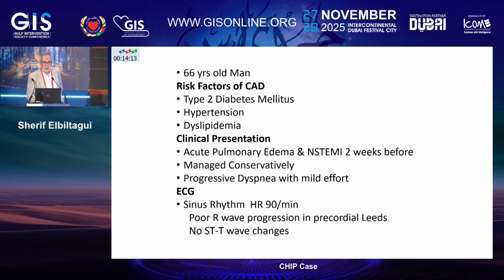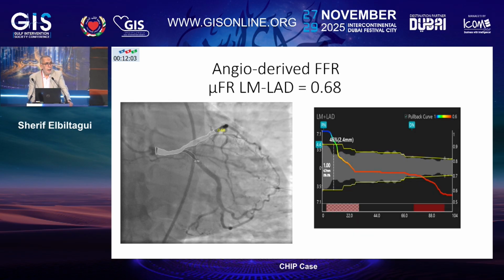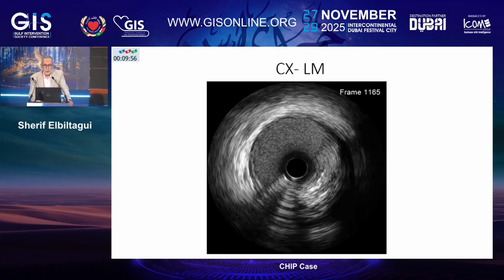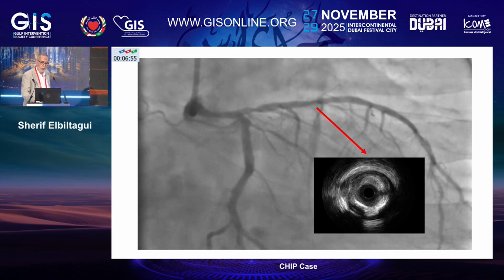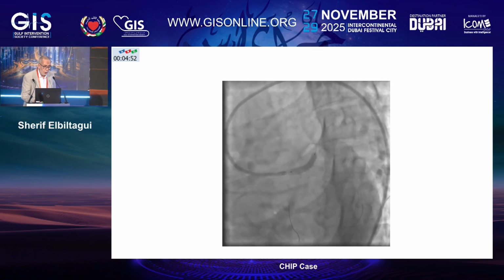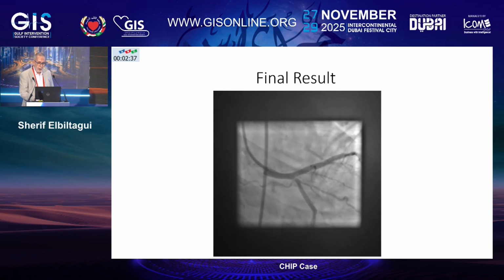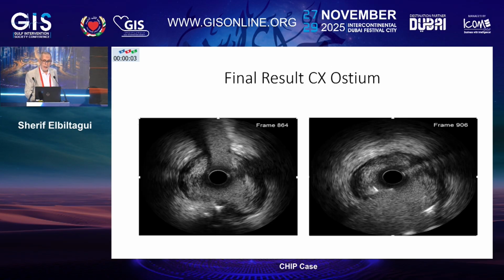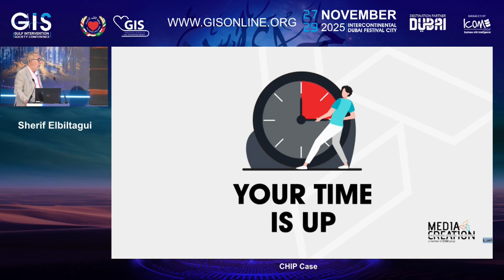11 CHIP Case Sherif Elbiltagui